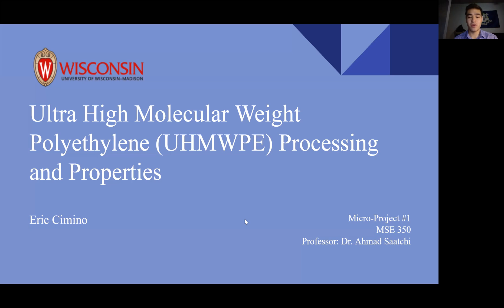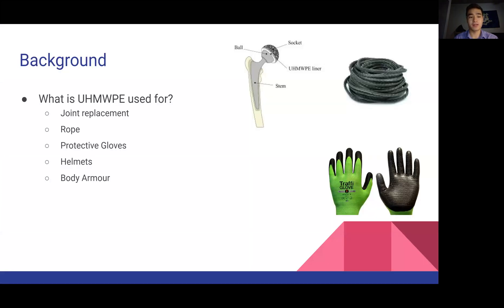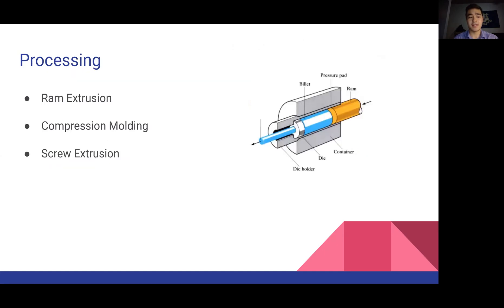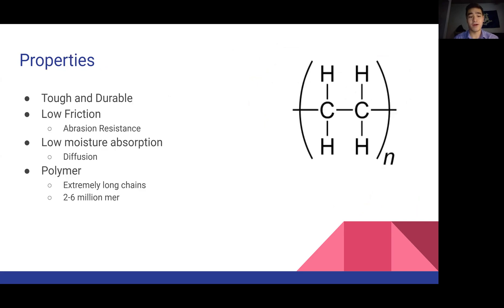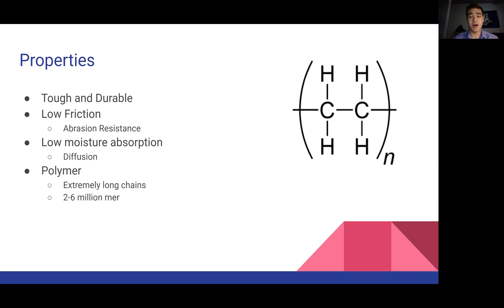Ultra High Molecular Weight Polyethylene (UHMWPE) Processing and Properties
MSE 350 Micro-Project #1